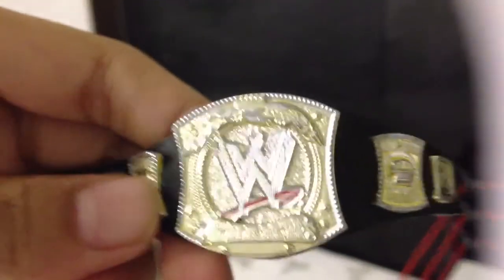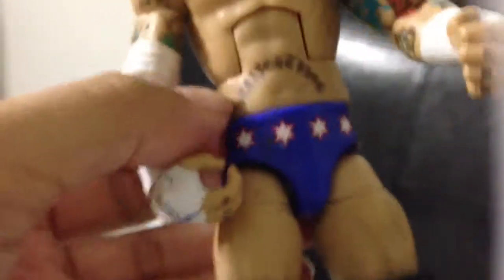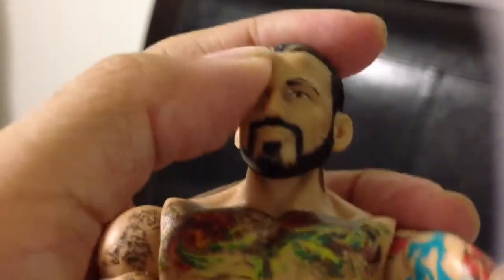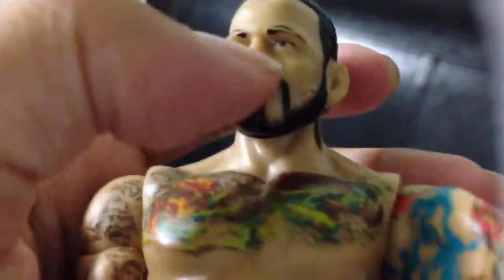Wwe elite series cm punk review Anthony's toy review